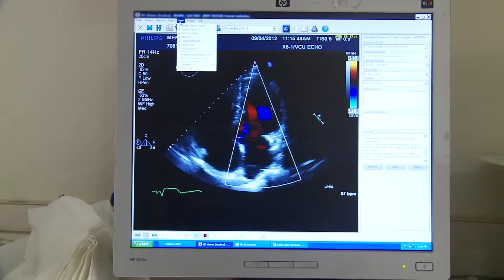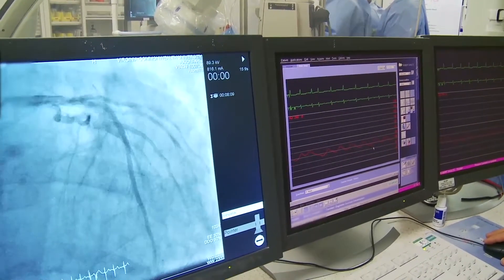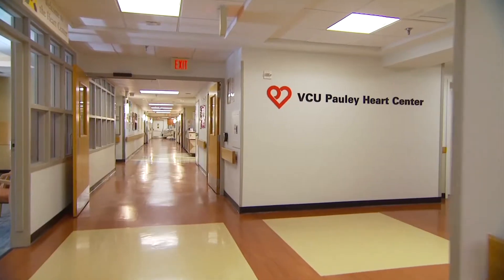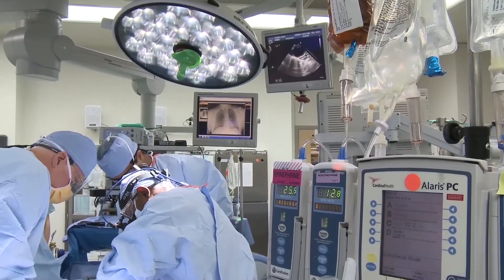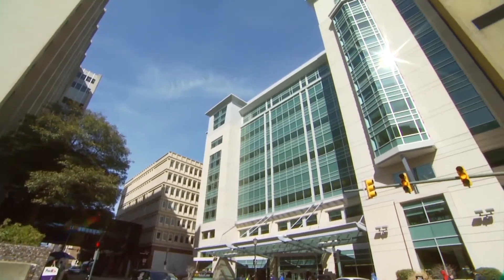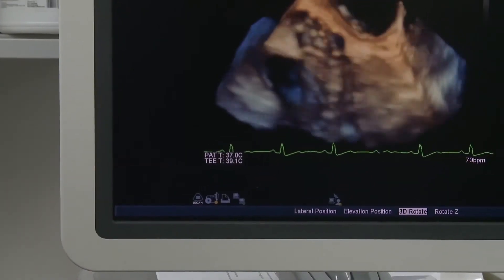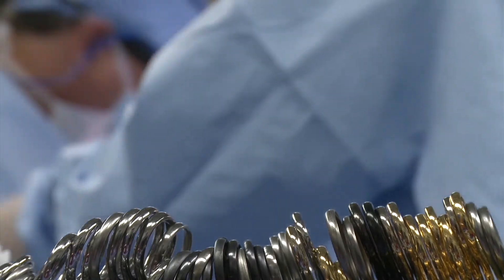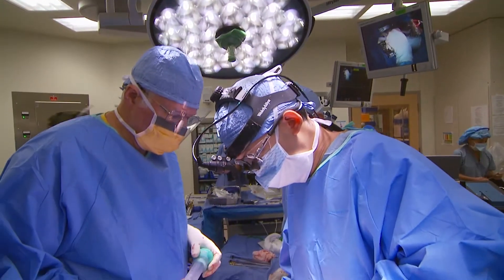Dr. Kenneth Ellenbogen, New Treatment for Atrial Fibrillation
Atrial fibrillation or AFib is the most common cardiac arrhythmia or abnormal heart rhythm. AFib is a condition that results in the heart beating too fast or too slow. An estimated 2.7 million Americans have the condition and are five times more likely to have a stroke, according to the American Heart Association. The Center for Disease Control and Prevention (CDC) is expecting this number to increase due to our aging population.

Despite the fact that atrial fibrillation, or AFib, is the most common heart rhythm disorder, it remains complicated to treat. VCU Health Pauley Heart Center is one of the few hospitals in the country to use a new procedure, hybrid ablation, that combines a surgical procedure and catheter ablation to treat AFib.